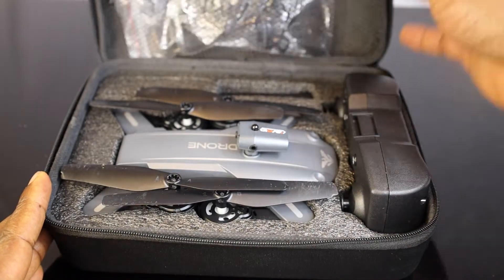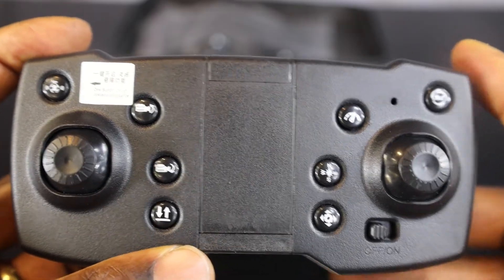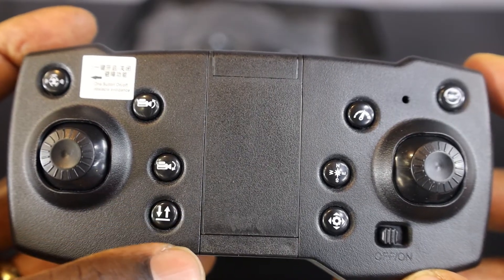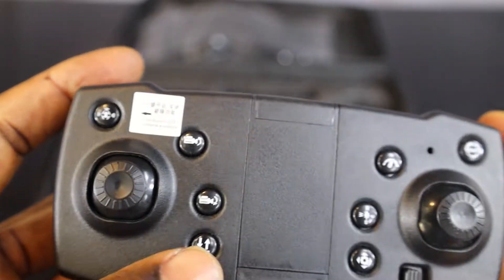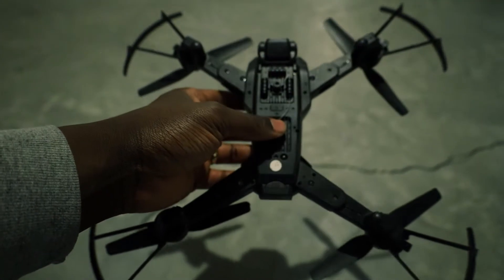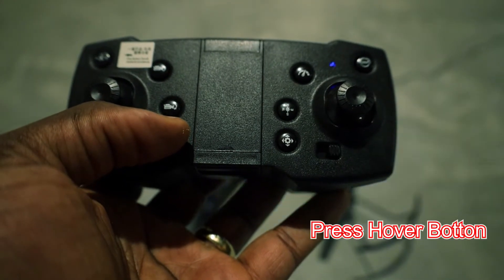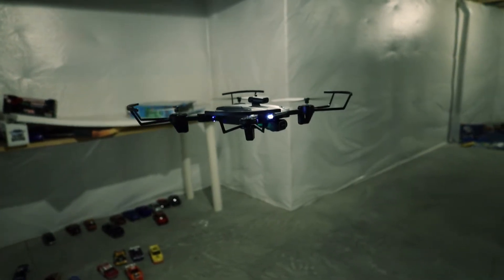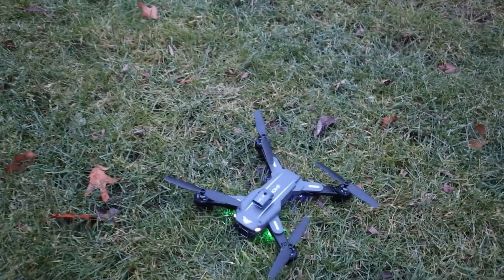How To Calibrate a Drone for Beginners. How to Fix a Drifting Drone Bat Rider.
Hello friends today I will show your three easy steps for calibrating your drone, i will do it in my basement to let you know space is not an issue. Any drone bought on Temu,  Bat rider for beginners.